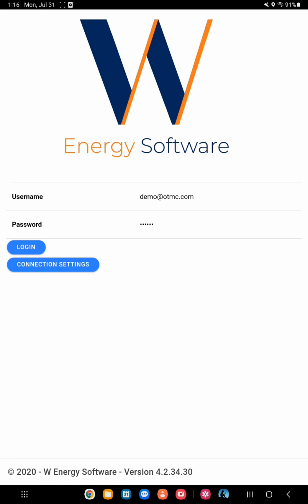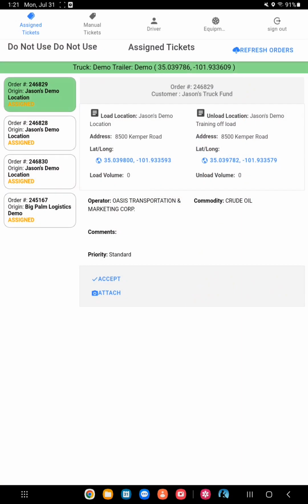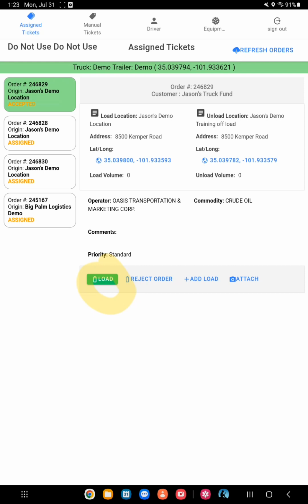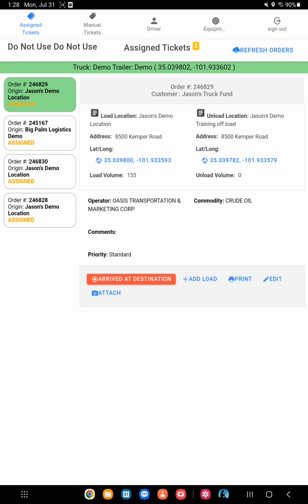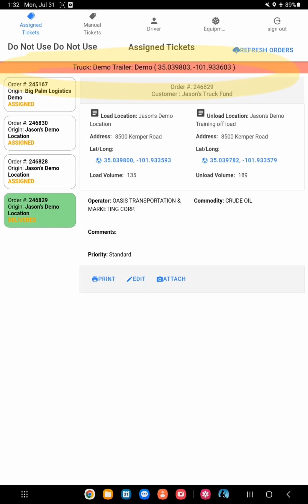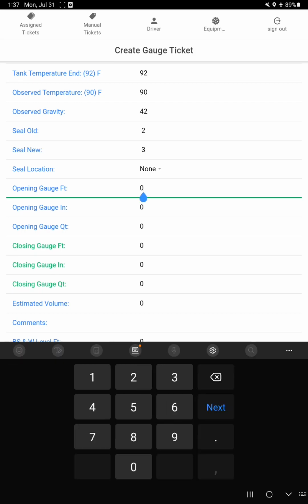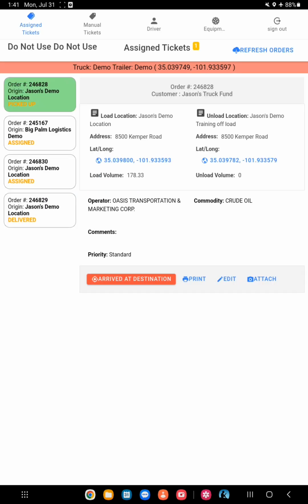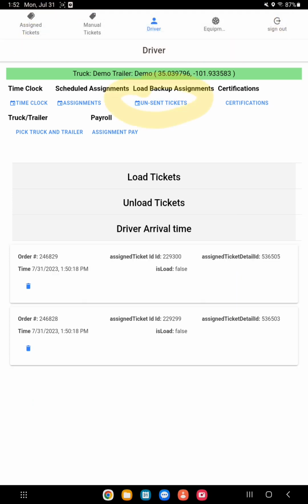Big Palm Logistics Dispatch App Basics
Basics of how fill out a crude hauling ticket. Tips and tricks and how to force submit a ticket.